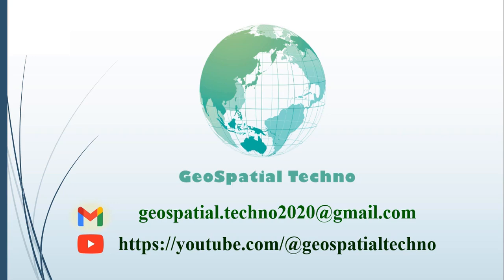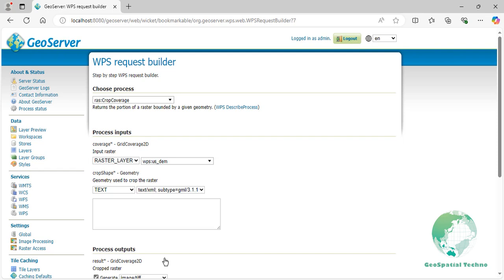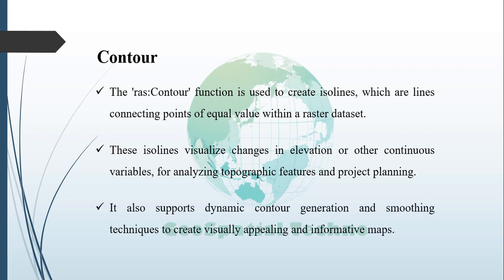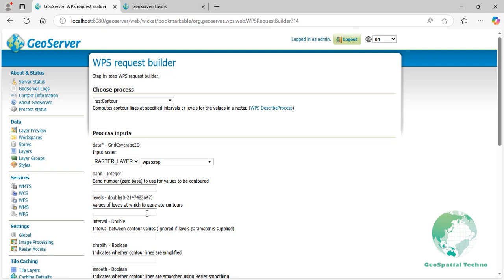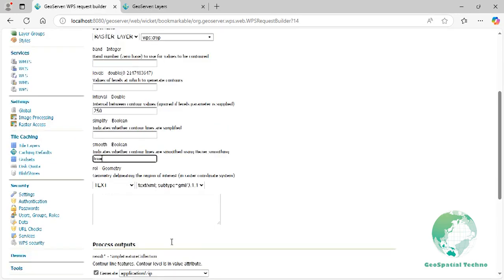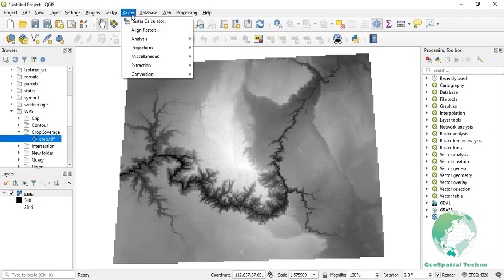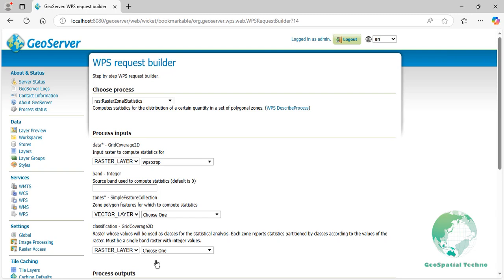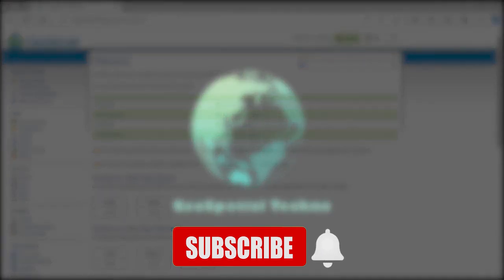WPS Raster Analysis: CropCoverage, Contour, and ZonalStatistics Analysis in GeoServer!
❌ Mastering GeoServer: CropCoverage, Contour, and ZonalStatistics Analysis Made Easy!
✔ GeoServer's WPS Raster Analysis provides robust geospatial processing capabilities accessible via the web. This enables on-the-fly analysis and visualization of raster data, making it ideal for applications like environmental monitoring, urban planning, and resource management.

✔ In this video, we'll dive into essential GeoServer raster analysis techniques every GIS professional should know: CropCoverage, Contour, and ZonalStatistics. Whether you're just starting out or a seasoned pro, you'll learn how to effectively use GeoServer to unlock powerful insights from raster data.

✔ With clear instructions, real-world examples, and practical tips, this video will make complex processes manageable. By the end, you’ll confidently apply these skills to enhance your GIS projects.
Join us on this journey to become a GeoServer pro!

The items that mentioned in this video:
0:00 - How to use Crop Coverage Analysis in GeoServer
3:56 - Contour Analysis with the WPS Request Builder in GeoServer
10:45 - Utilizing Raster Zonal Statistics Analysis via WPS in GeoServer